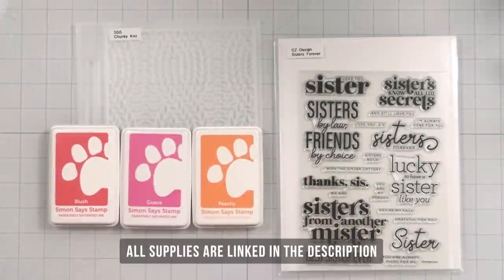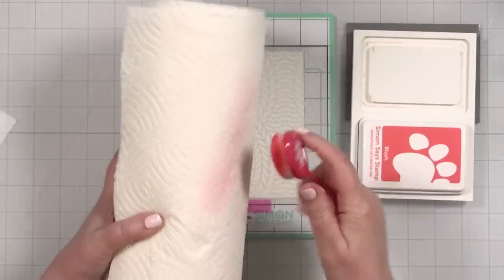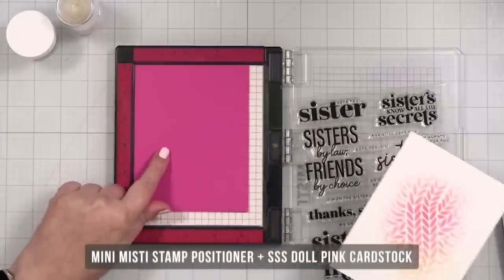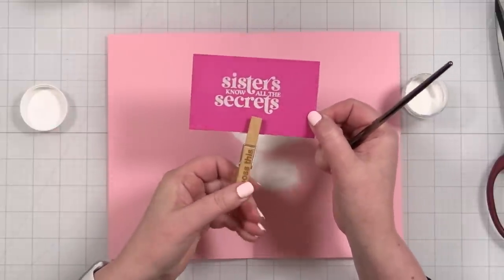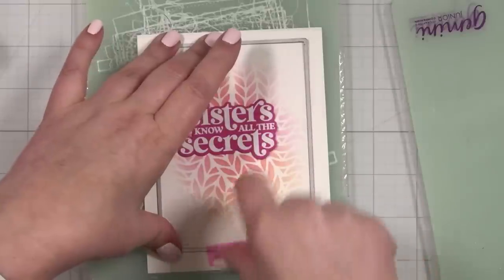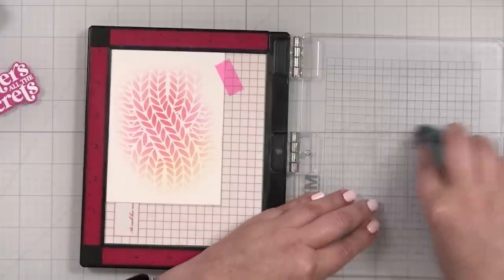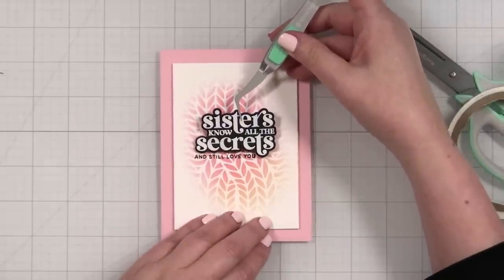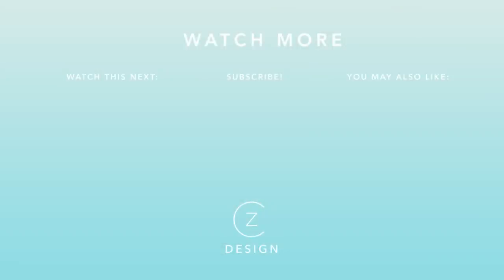A stamp set to celebrate sisters of all kinds!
A card to celebrate the sisters who keep your secrets.

Nail polish is Alluring Charm from Dazzle Dry.